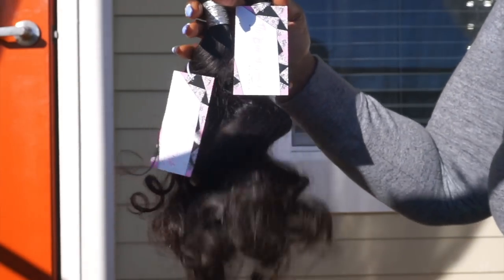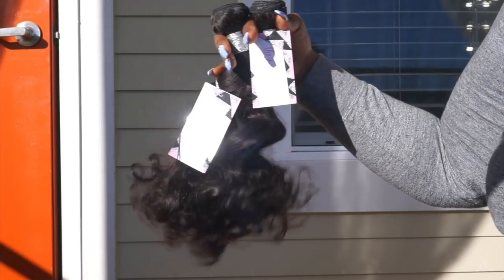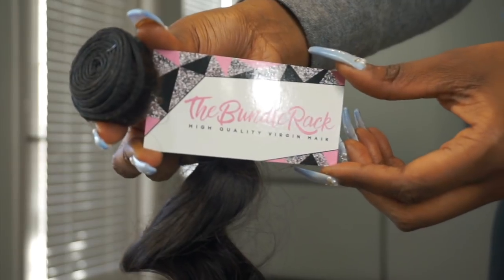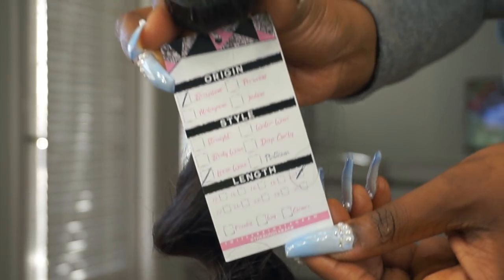The Bundle Rack | Brazilian Loose Wave | Hair Review + New Years Sale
* Company - The Bundle Rack
* Brazilian Loose Wave
* 18 inch Frontal w/ 18, 20, 22 Inch Bundles

CHECK OUT THE BUNDLE RACK FOR THEIR New Years SALE
- Three Bundle Deals & $5 OFF Mink Lashes!

Would you like me to review something for your company?

Would you like a Wig Unit that I have previously reviewed or a Custom Wig Unit??? Head on over to my bigcartel for details.